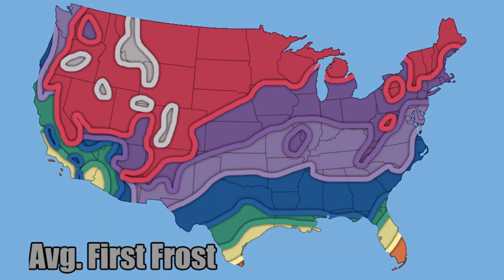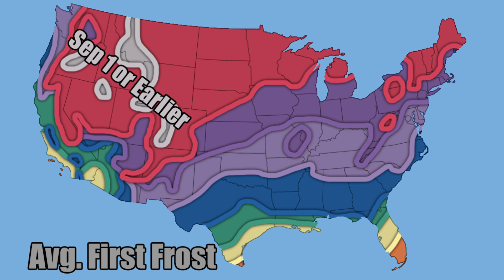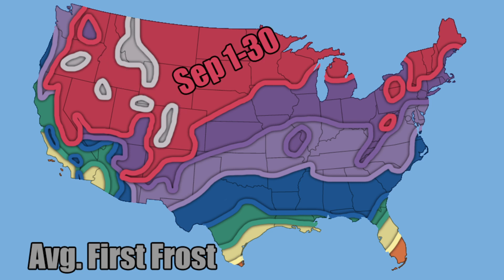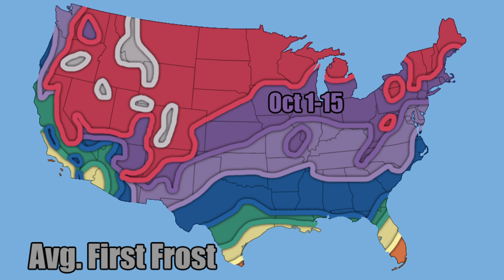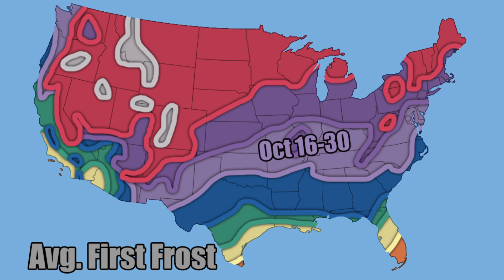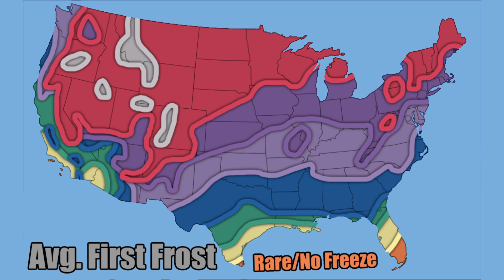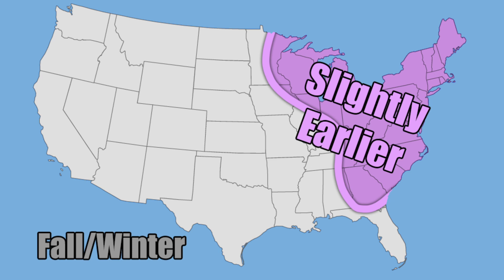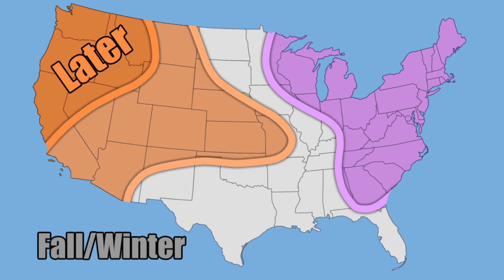When Will You See Your First Frost? (2021-22)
Hi everyone! In Today's video we look at my First Frost Forecast for 2021! We look at the average date of first frost (Below 36 degrees) across the country!

This Week's Upload Schedule (Subject to Change):
Aug 9 - August Forecast
Aug 10 - 1st Fall Forecast
Aug 11 - Fall Foliage Forecast
Aug 12 - 1st Winter Forecast
Aug 13 - Total Snowfall Forecast
Aug 14 - First Snowfall Forecast
Aug 15 - First Frost Forecast
(All Videos Uploaded at 1 pm ET)